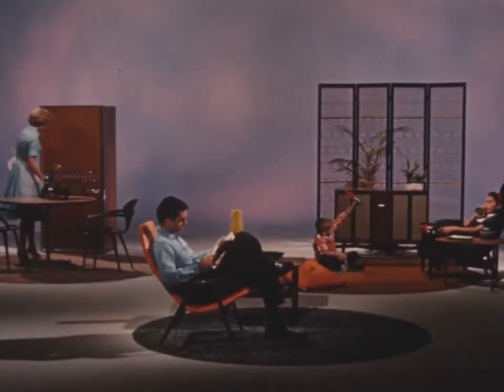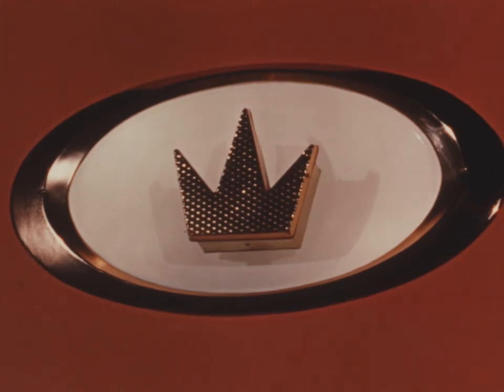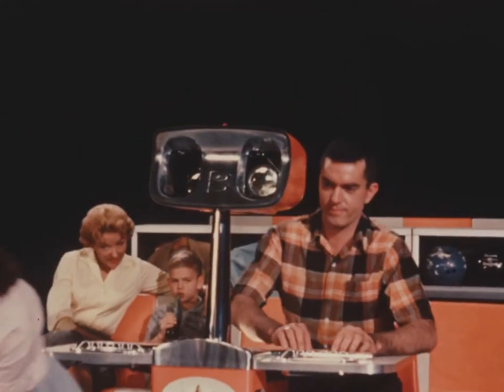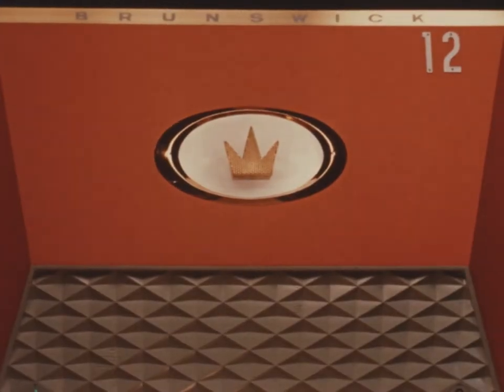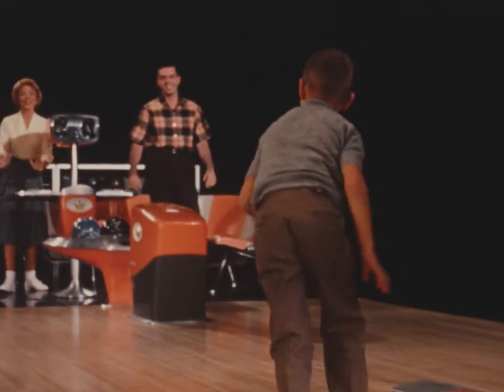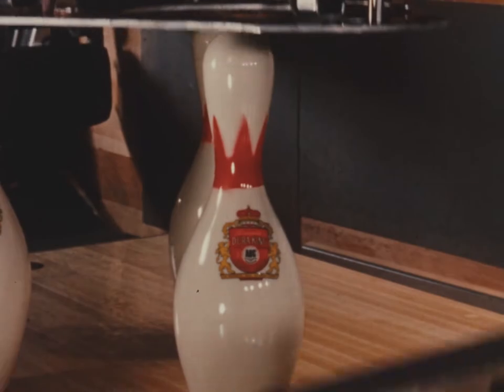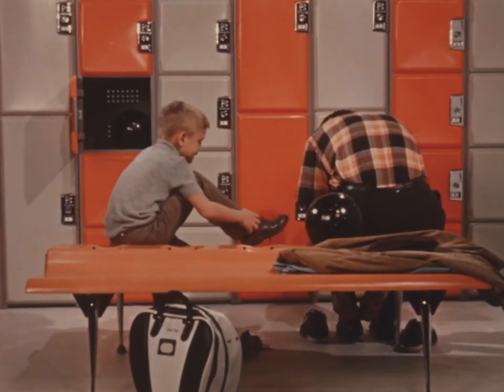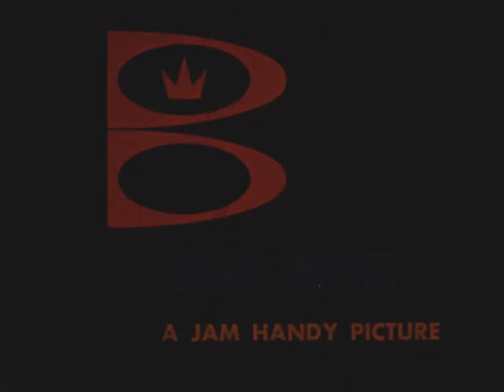The Golden Years (1960)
Promotional film for the bowling equipment manufacturer that was aimed at bowling center owners and operators. 'The Golden Years' positions bowling as a suburban family activity rather than a blue-collar urban pursuit and shows families enjoying the sport as spotlessly new, automated Brunswick Bowling Centers.